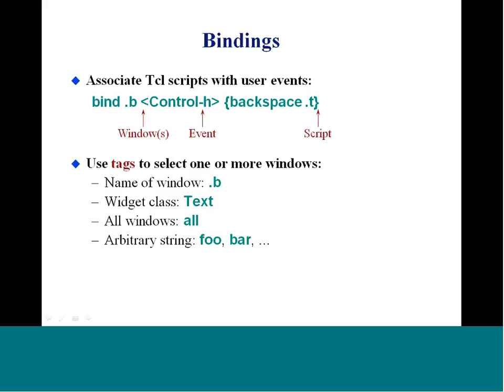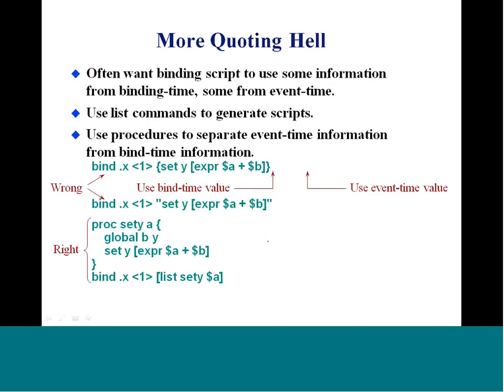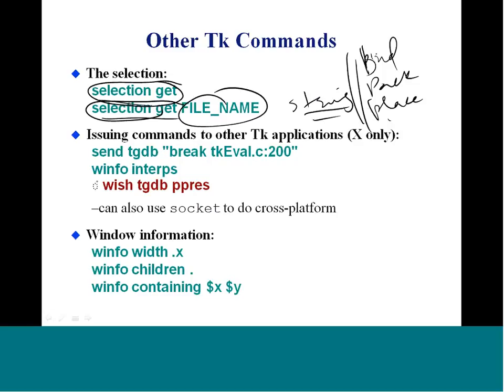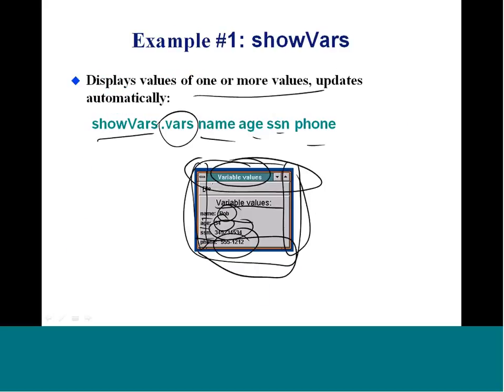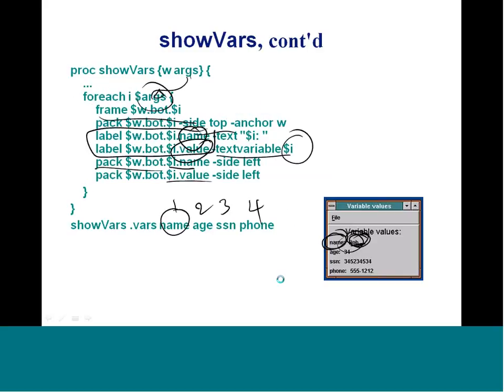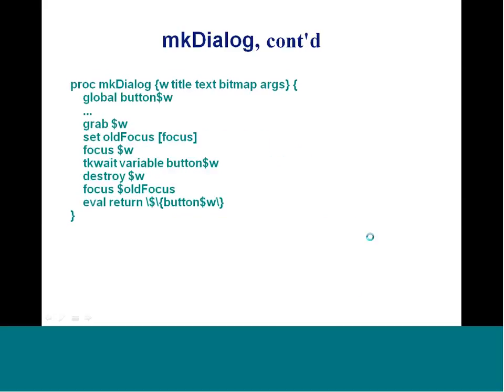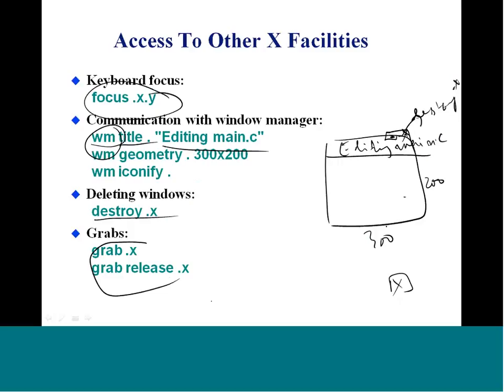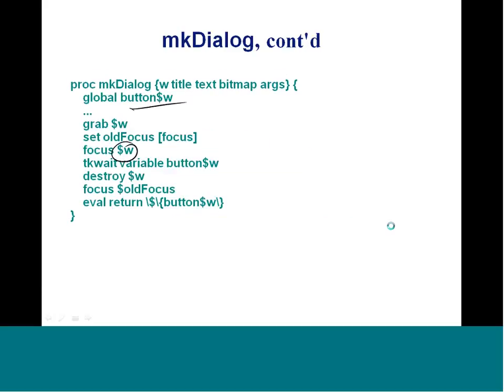Mod-04 Lec-29 Bindings